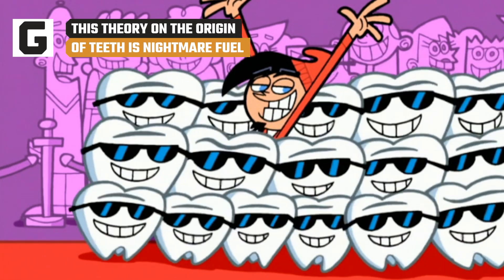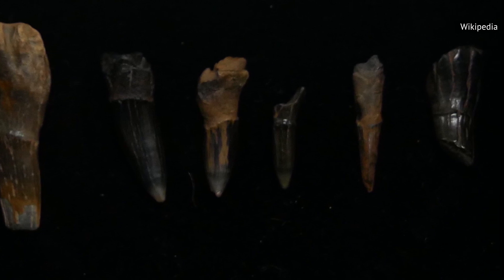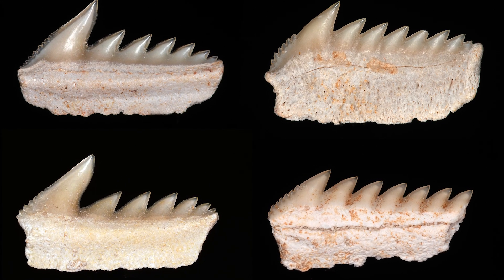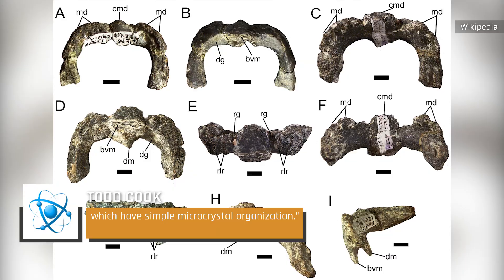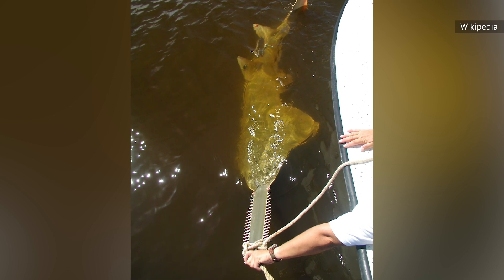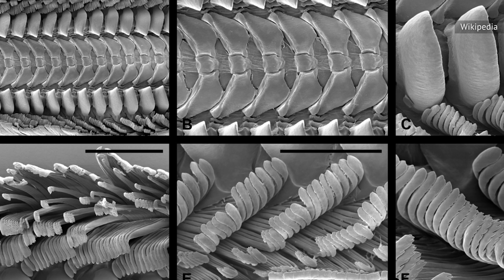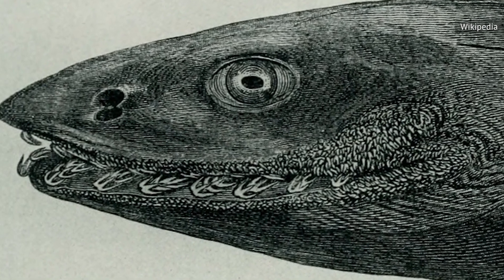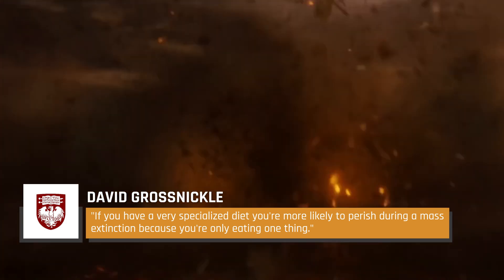This Theory On The Origin Of Teeth Is Nightmare Fuel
Could the teeth inside our mouths have evolved from scales outside the body? A Penn State University study says it's possible.

Voiceover By: Tim Bensch